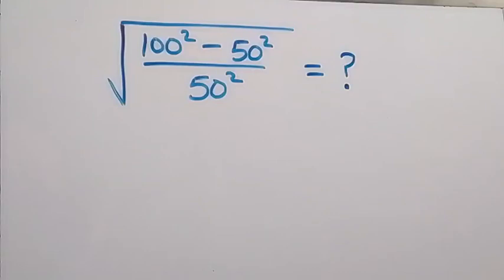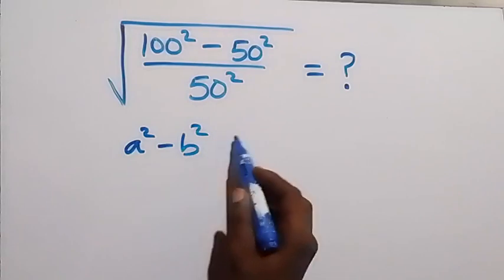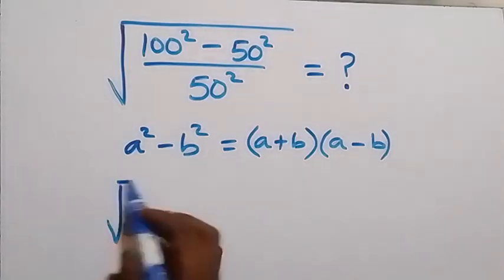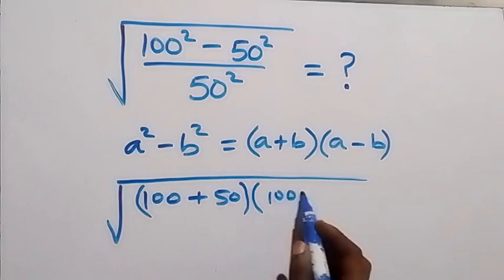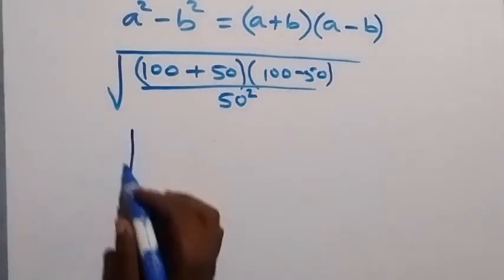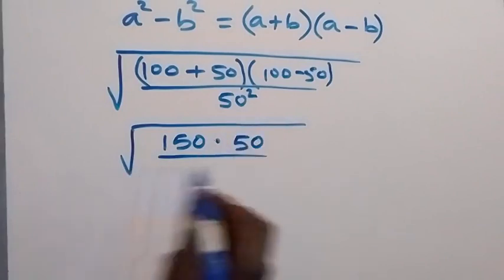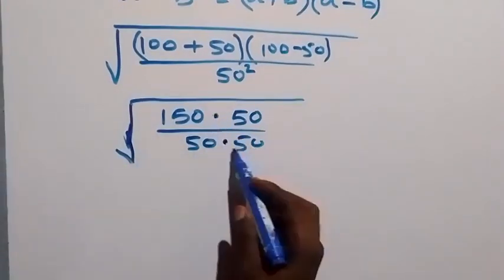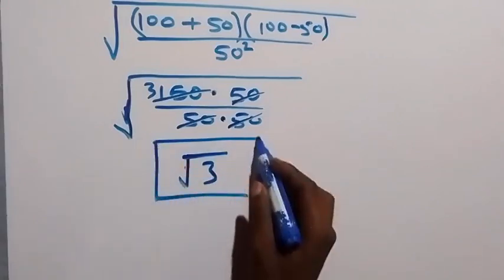Nice Square Root Exponent Simplification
If you like this video about How to solve this Math Problem ; Math Olympiad | Nice Exponent Math Algebra Simplification